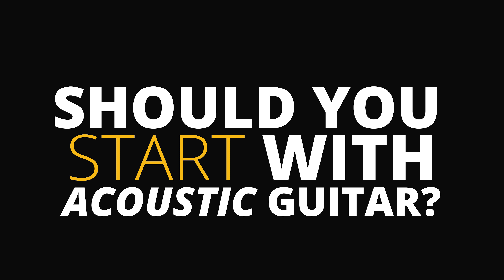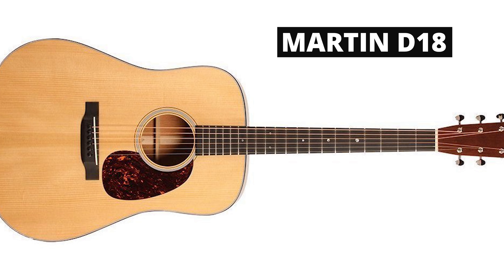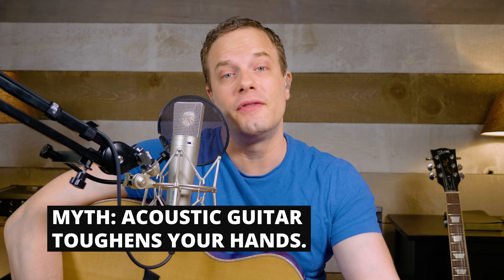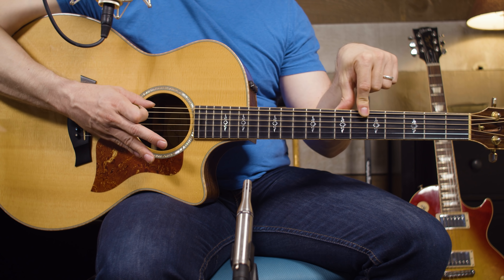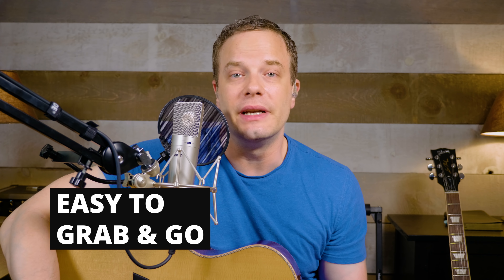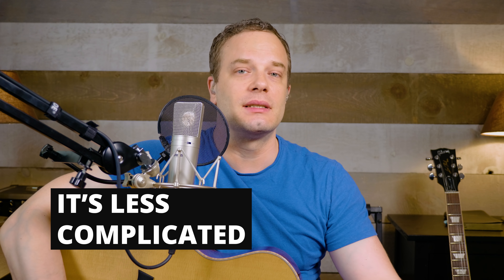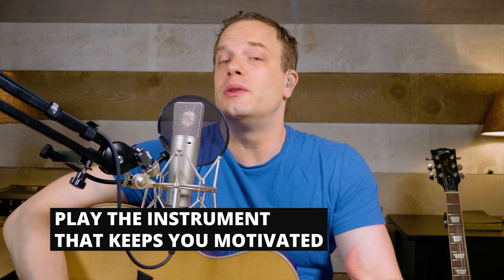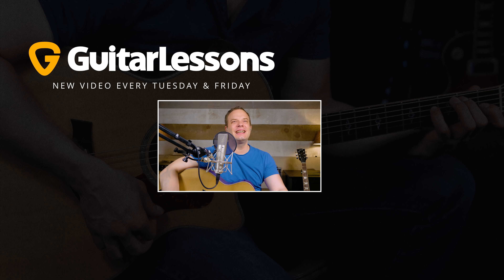Should A Beginner Always Start With An Acoustic Guitar?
For years, guitar teachers have always recommended that new guitar players start learning on an acoustic guitar. Have you ever wondered why that is? If you only have interest in playing rock or metal music, why would playing an acoustic guitar make sense?

Many people say that starting on an acoustic guitar is a great way to build hand and finger strength. But the reality is that it’s simply the heavier gauge strings that make it harder to play. So realistically, you can build up your strength and dexterity on any type of guitar.

One of the great things about starting with an acoustic, however, is that it’s easy to grab and go. There aren’t any fancy effects or amplifiers to worry about. All you have to worry about is playing the instrument. This makes it easy to focus on learning and not falling down the endless guitar-gear rabbit hole.

At the end of the day, play whichever instrument makes you want to pick it up and play it. And if that’s electric guitar, don’t feel like you need to go buy an acoustic guitar first. Playing the guitar is all about having fun!

Follow us for more great guitar lessons and videos!